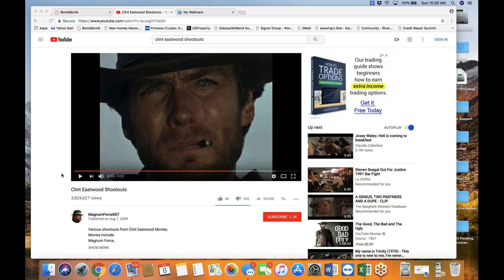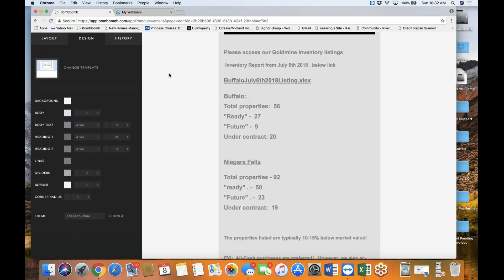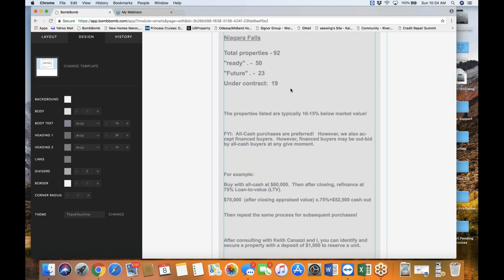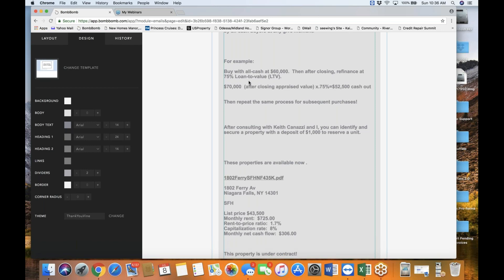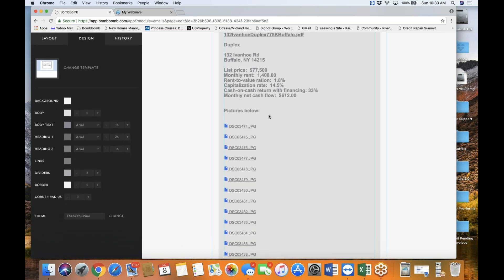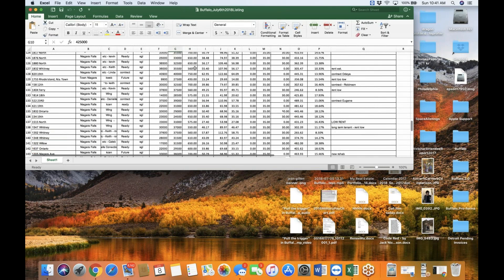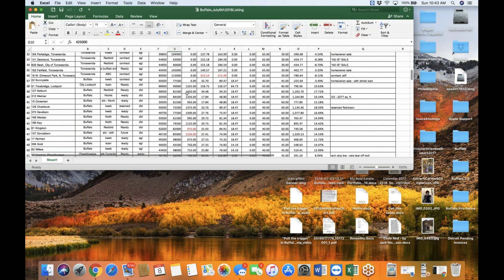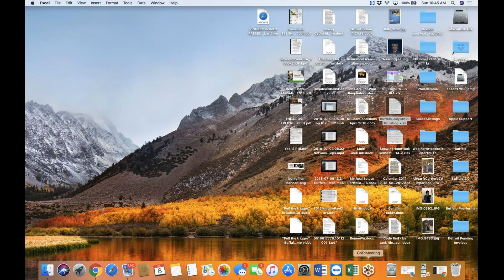2018 07 08 "Pull the trigger" in Buffalo real estate?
Seewing Yee